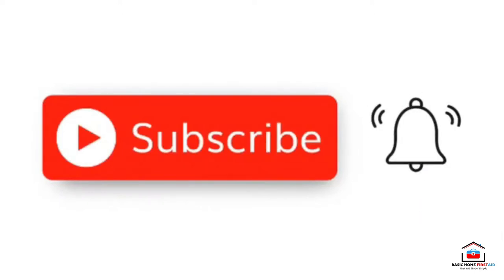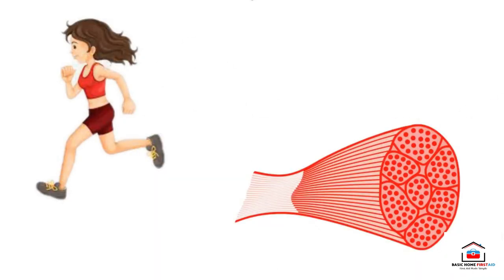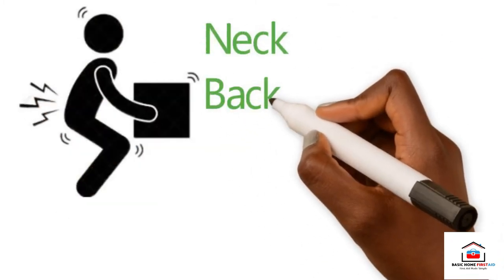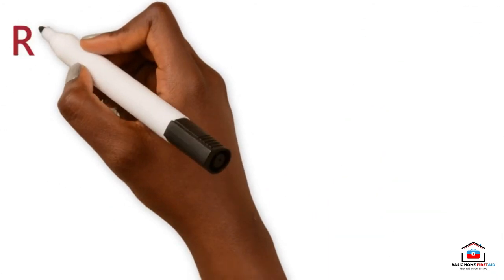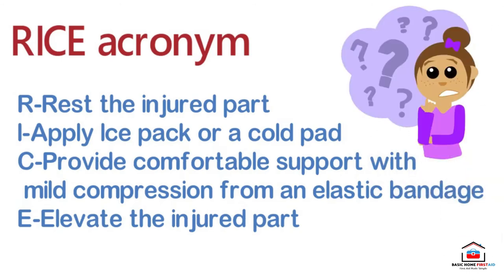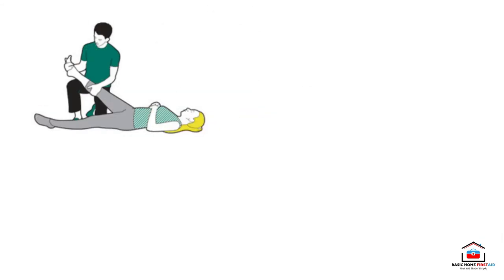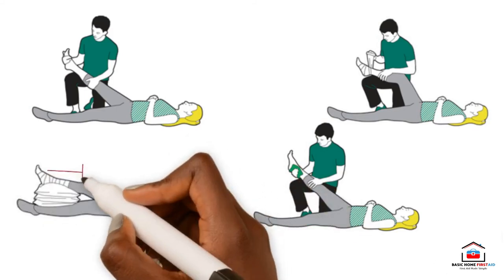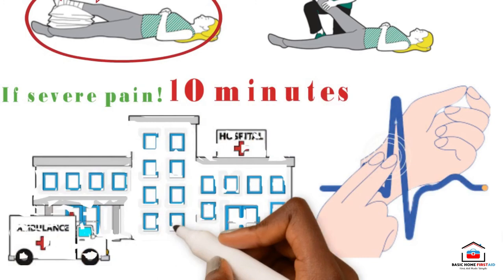FIRST AID: Strains and Sprains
Hello dear viewers in this video you are going to learn how to apply basic first aid in case of a strain or sprain injury. These injuries are frequently associated with sports. A strain occurs when the muscle is overstretched; it may be partially torn, often at the junction between the muscle and the tendon that joins it to a bone. A sprain is the partial or complete tearing or stretching of ligaments and other tissues at a joint, it usually results when the bones that form a joint are forced beyond their normal range of motion.

-Facebook; BASIC HOME FIRST AID

References;
-First aid responding to emergencies by American Red Cross
-First aid manual by American college of emergency physician